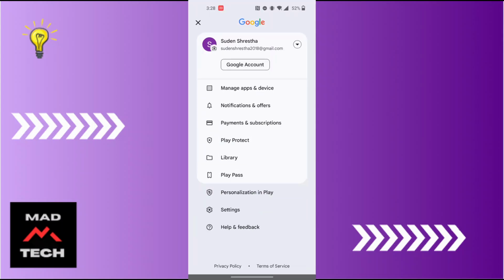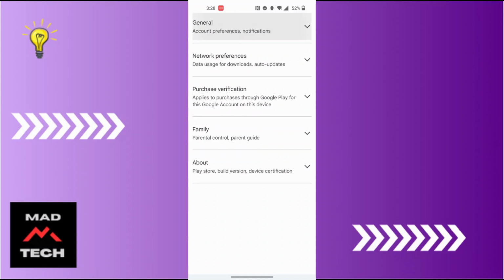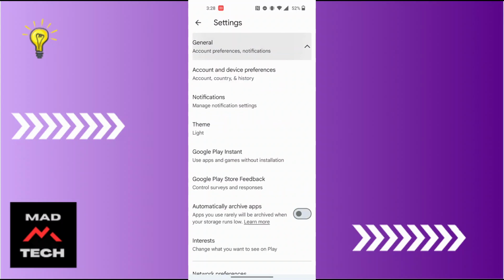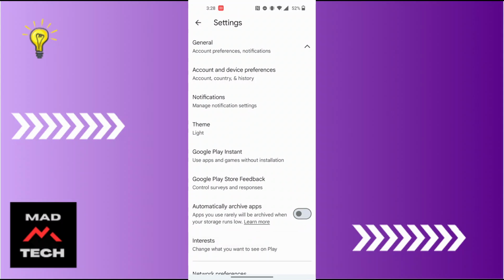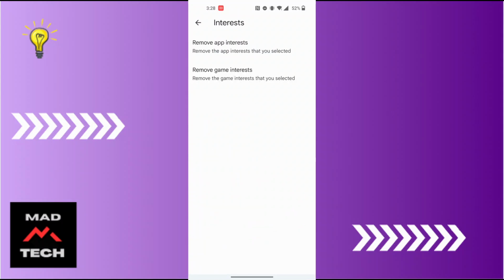How to Remove Game Interest in Google Play Store?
How to Remove Game Interest in Google Play Store? MadTechTutorial

Looking to remove game interests in the Google Play Store? MadTechTutorial is here to guide you! In this video, we’ll show you how to adjust or remove your game interests from the Play Store to get more relevant app recommendations. Follow our simple steps to update your preferences quickly.